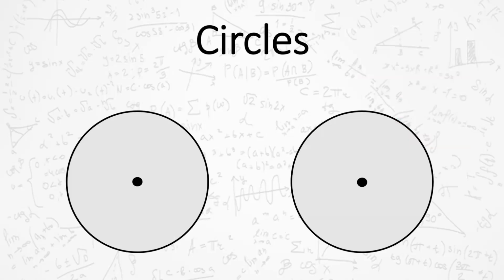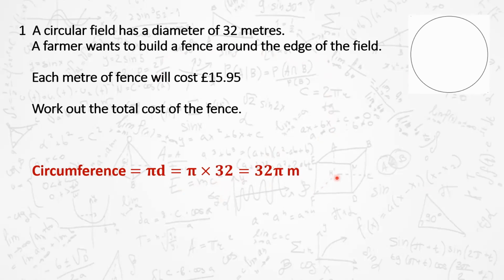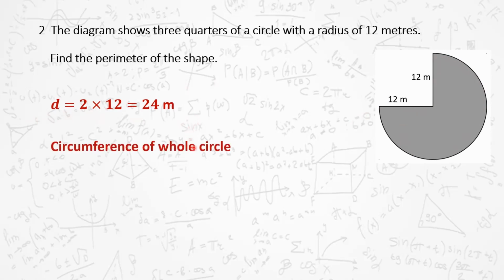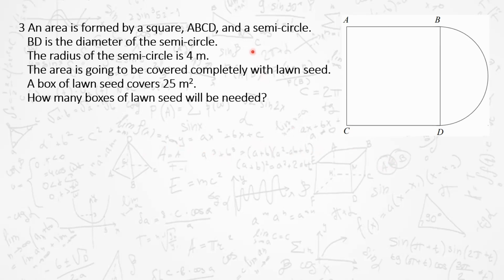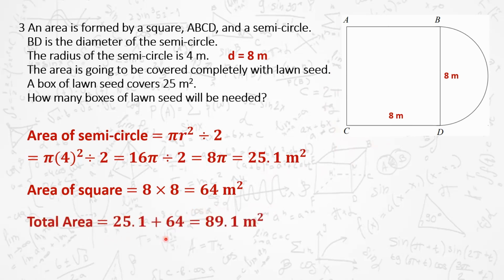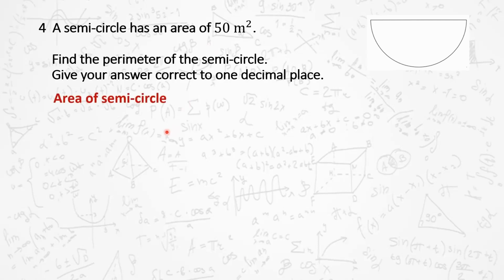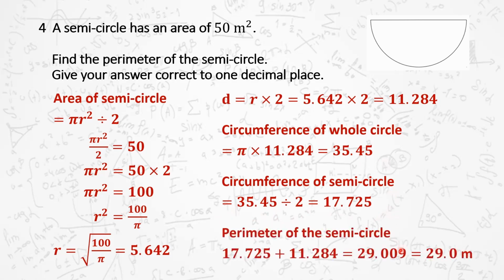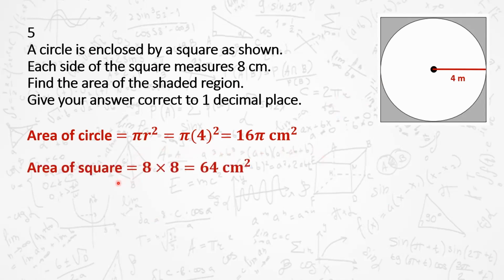GCSE Maths Circles with Exam Style Questions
GCSE Maths circles with exam style questions @STEMEdC